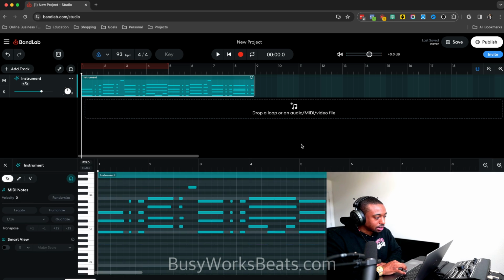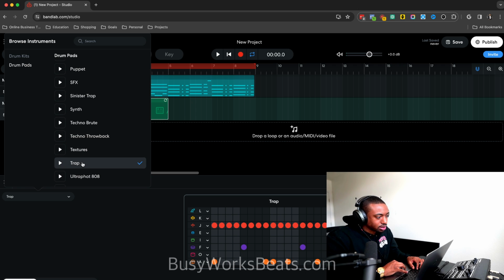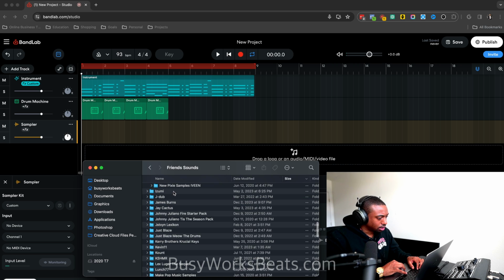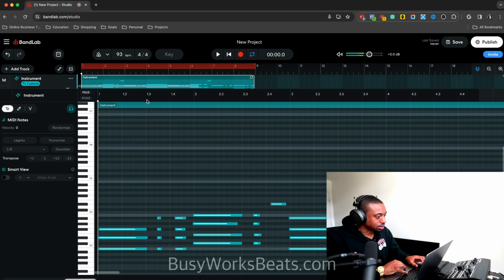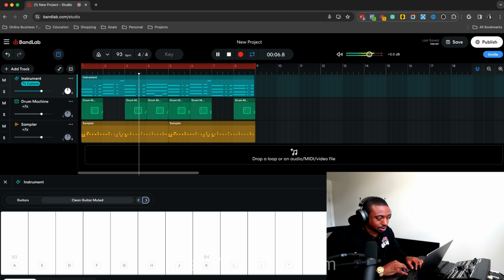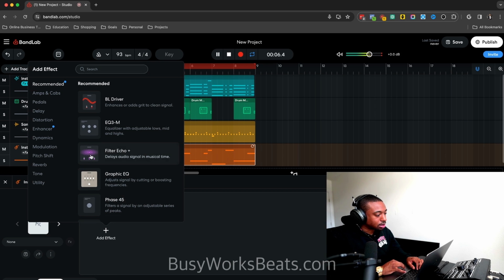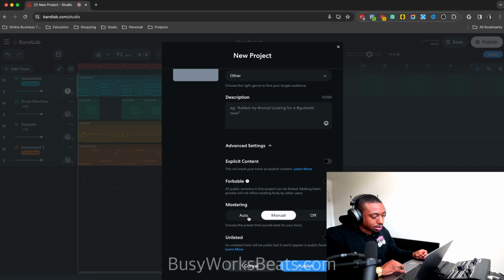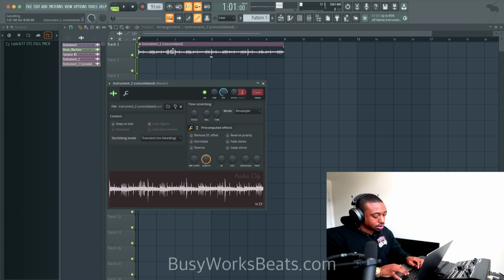FL Studio Producers Tries Bandlab Online Beat Making DAW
60 Music Production Courses for FREE